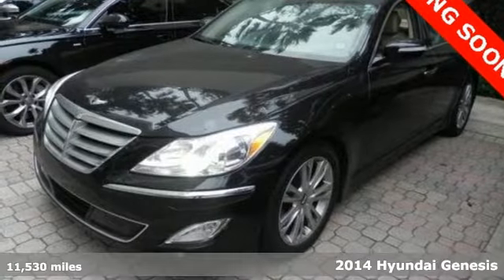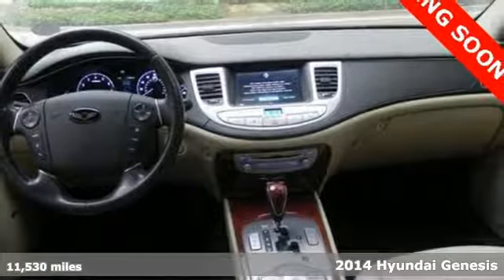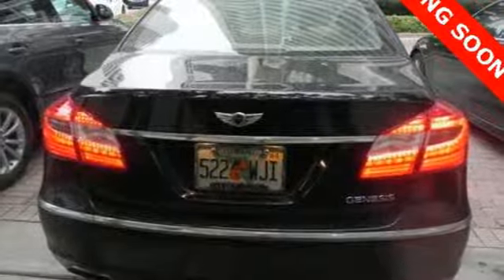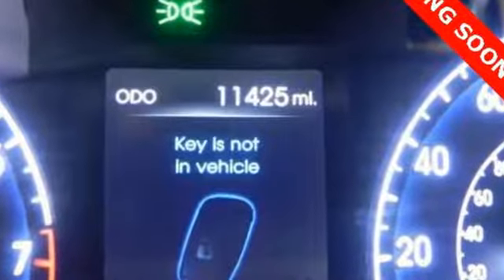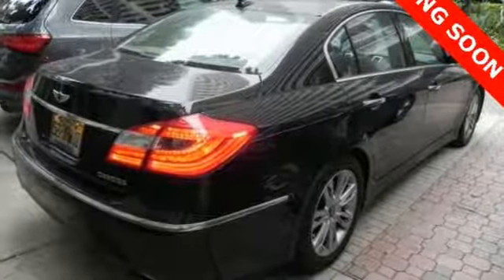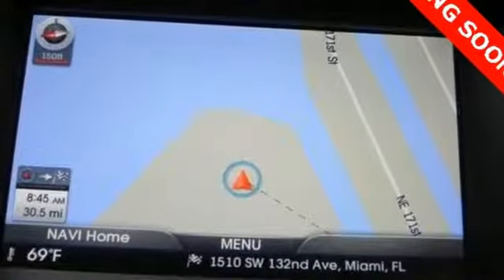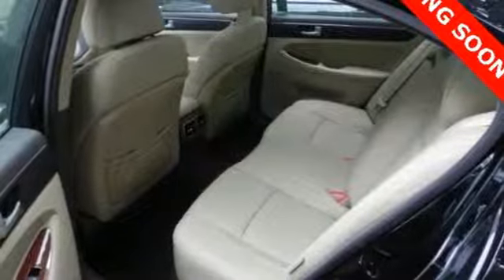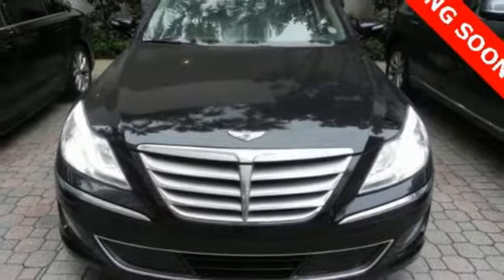Used 2014 Hyundai Genesis Atlanta Duluth, GA STK260581 - SOLD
Year: 2014
Make: Hyundai
Model: Genesis
Trim: 3.8
Engine: 3.8L V6 DGI DOHC Dual CVVT
Transmission: 8-Speed Automatic with SHIFTRONIC
Color: Black
Interior: Cashmere
Mileage: 11530
Stock #: STK260581
VIN: KMHGC4DD9EU260581
* HYUNDAI CERTIFIED br* CLEAN CARFAX 1-OWNERbr* TECHNOLOGY PACKAGEbr* DIS ULTIMATE NAVIGATION W/ BACK UP CAMERAbr* ELECTRONIC PARKING BRAKES WITH AUTO HOLDbr* FRONT AND REAR PARK ASSISTbr* SUNROOFbr* HEATED & VENTILATED SEATSbr* HEATED REAR SEATSbr* LEXICON PREMIUM SOUND SYSTEMbr* HID XENON ADAPTIVE HEADLIGHTSbr* INTEGRATED MEMORY SYSTEMbr* POWER REAR SUNSHADEbr* RAIN-SENSING WIPERSbr* LAND DEPARTURE WARNING SYSTEMbr* SMART KEYS WITH PUSH BUTTON STARTSbrbrHyundai Certified Pre-Owned means you not only get the reassurance of up to a 10yr/100,000 mile limited powertrain warranty, but also a 150-point inspection/reconditioning, 24/7 roadside assistance, trip-interruption services, rental car benefits, and a complete CARFAX vehicle history report. The next step? Give us a call to confirm availability and schedule a hassle free test drive! We are located at: 5785 Peachtree Industrial Blvd, Atlanta, GA, 30341.

Address:
5785 Peachtree Ind Blvd